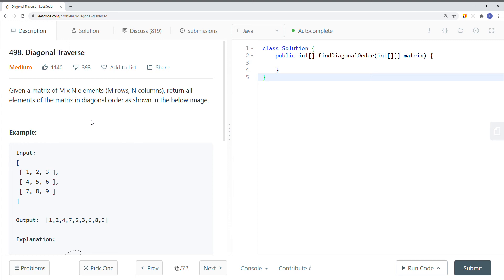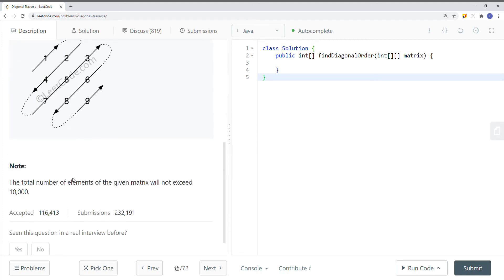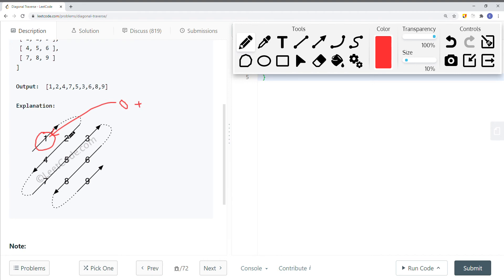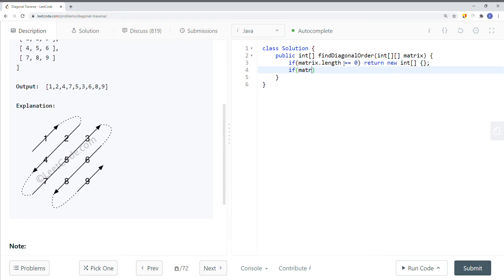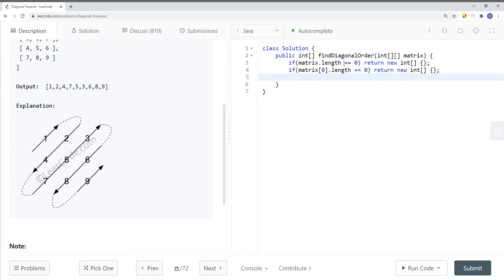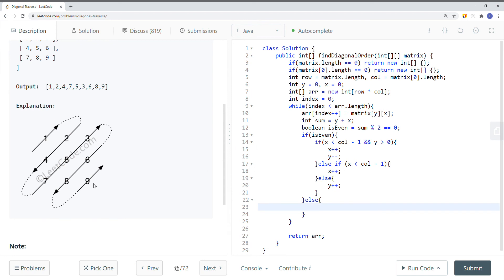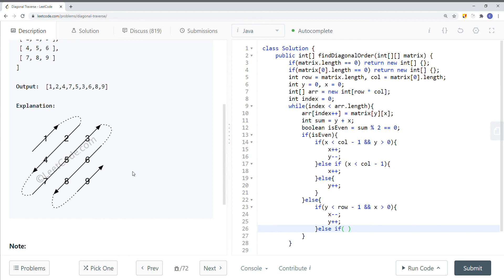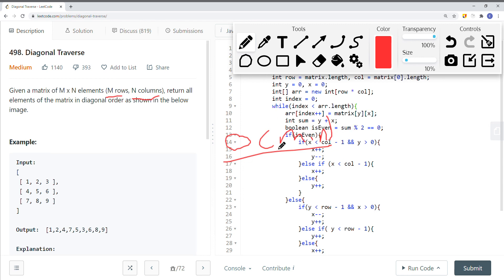[Java] Leetcode 498. Diagonal Traverse [Array #2]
In this video, I'm going to show you how to solve Leetcode 498. Diagonal Traverse which is related to Arrays.

🔗 RESOURCES & LINKS

Here’s a quick rundown of what you’re about to learn:

Course Contents
(0:00​) Question Walkthrough
(0:59) Solution Explain
(2:30) Code

In the end, you’ll have a really good understanding on how to solve  Leetcode 498. Diagonal Traverse and questions that are similar to Arrays.

Now, if you want to get good at Arrays, please checkout my Arrays playlist.